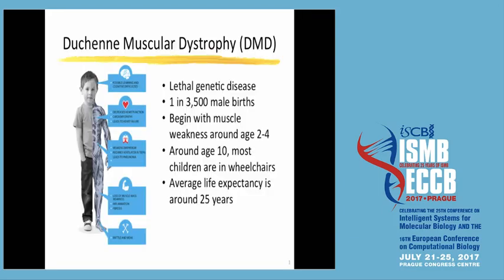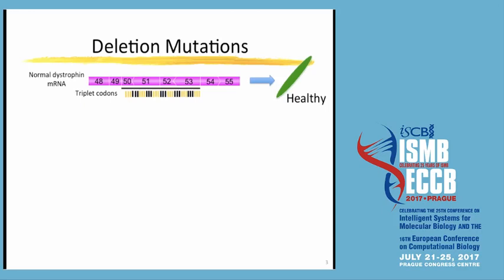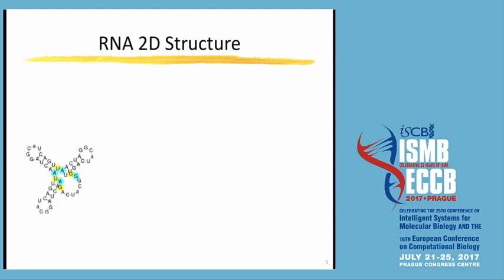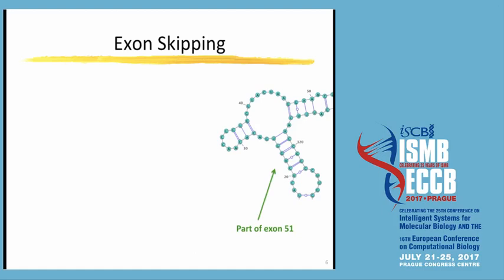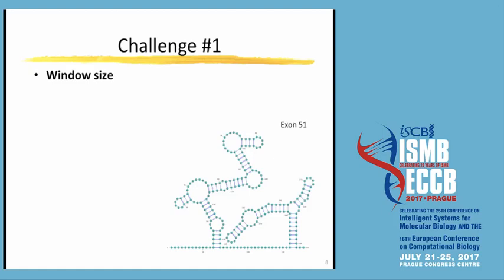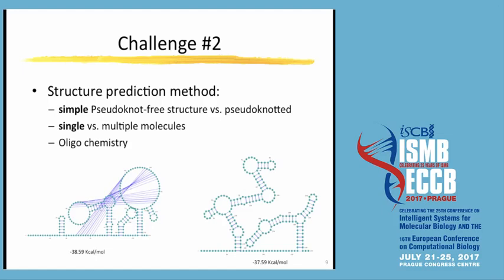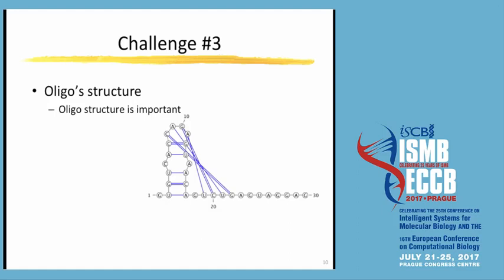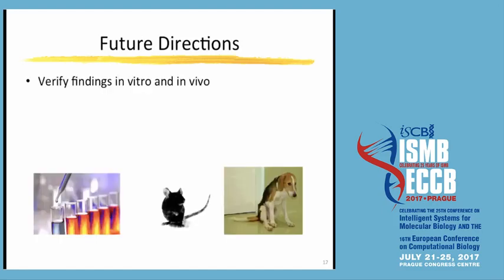Computational framework to design effective... - Hosna Jabbari - RNA - ISMB/ECCB 2017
Computational framework to design effective oligonucleotides for exon skipping of Duchenne Muscular Dystrophy - Hosna Jabbari - RNA - ISMB/ECCB 2017